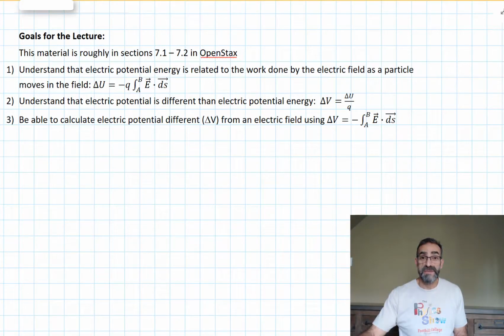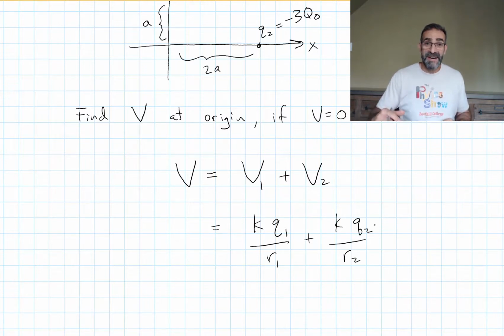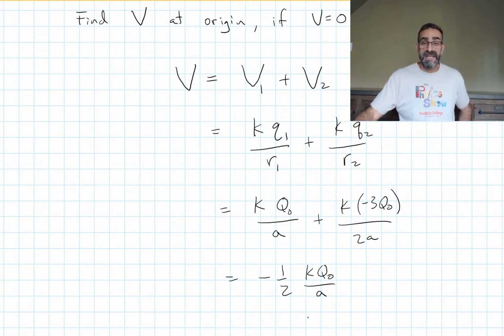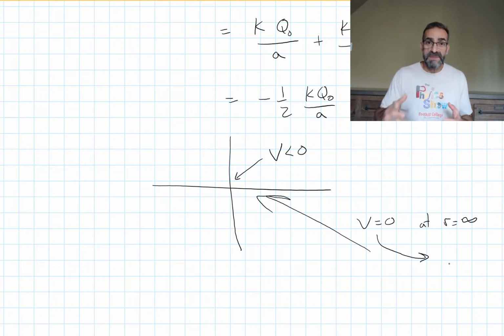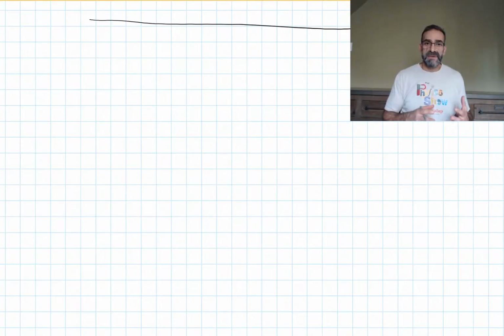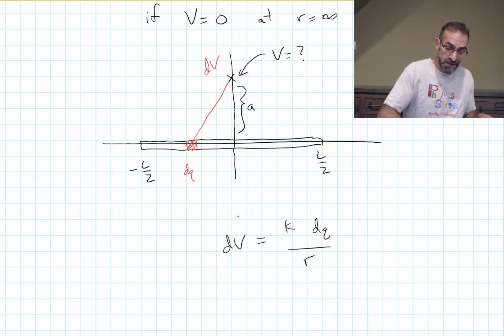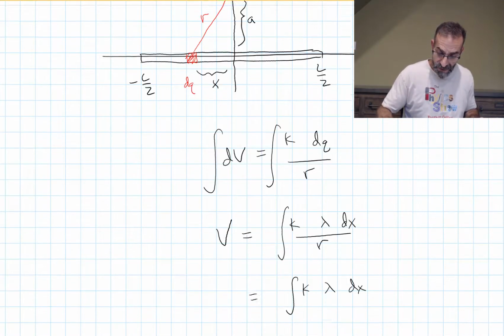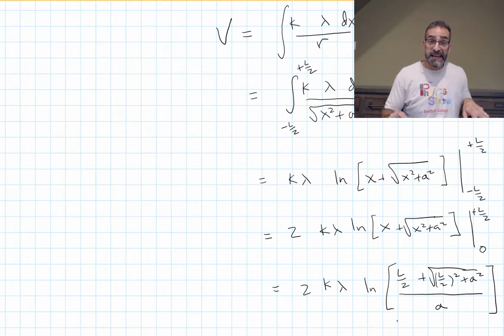phy4b hour 11 a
Topics: Electric potential from a line charge